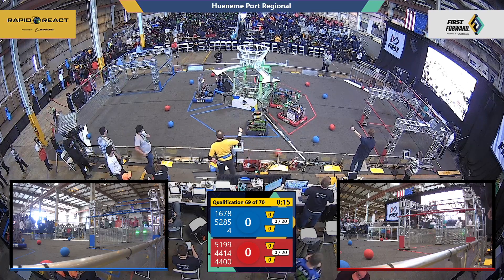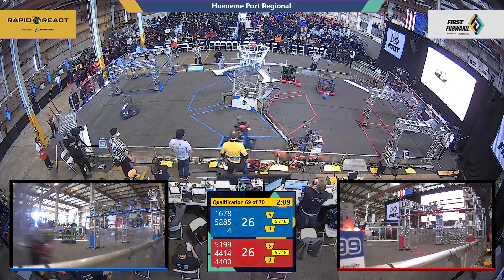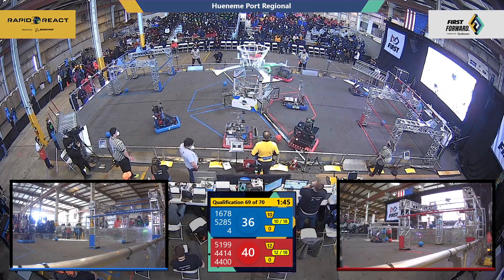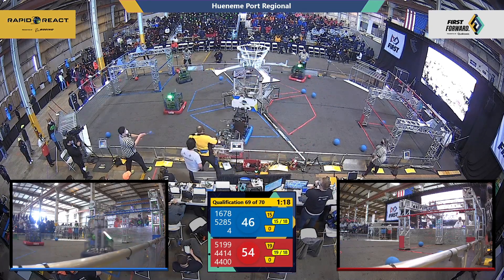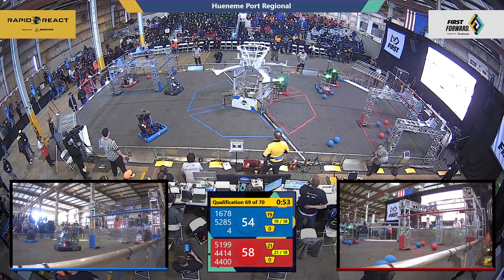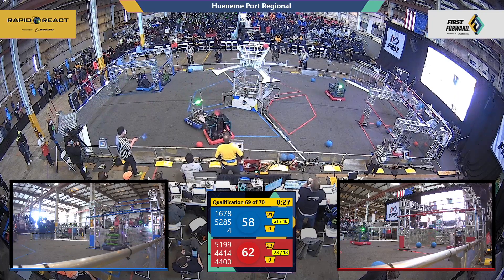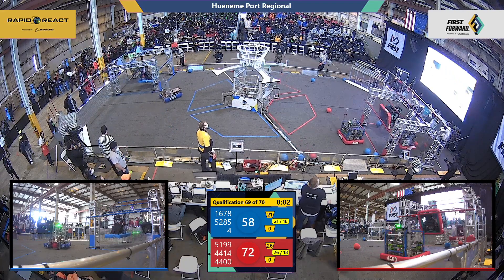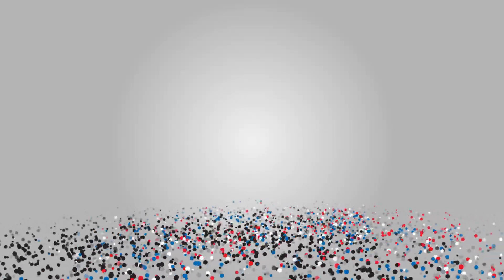Qualification 69 - 2022 Hueneme Port Regional